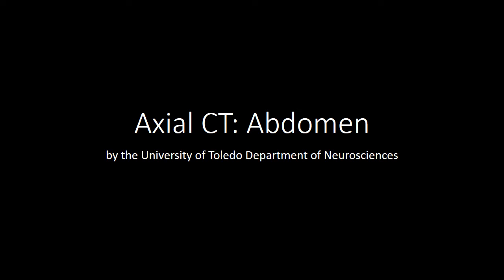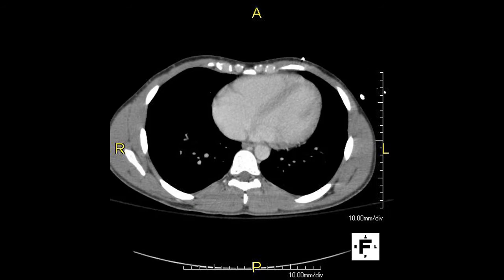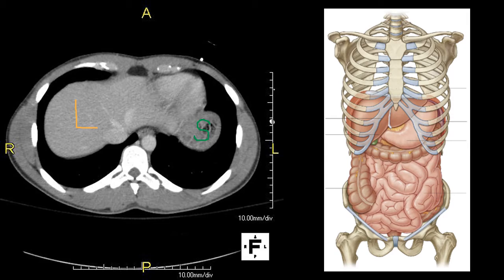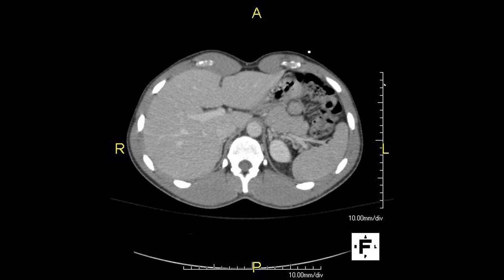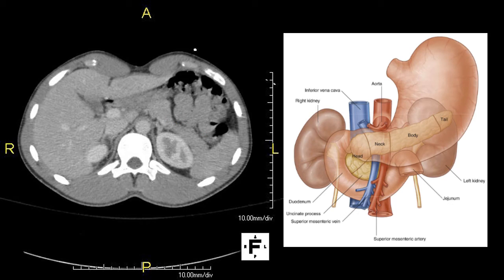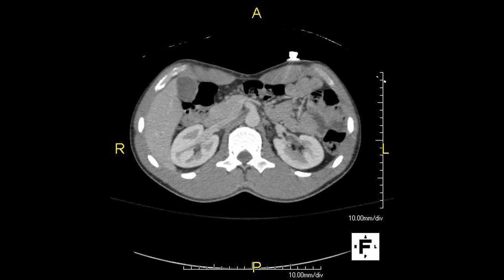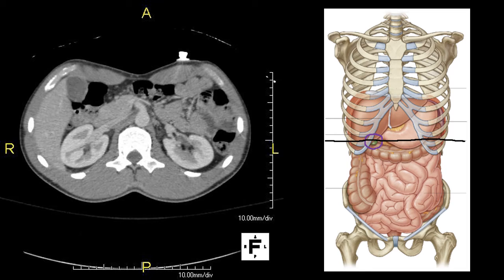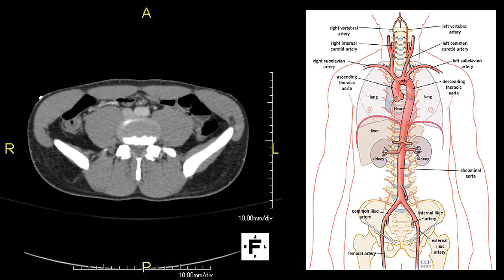Axial CT Abdomen